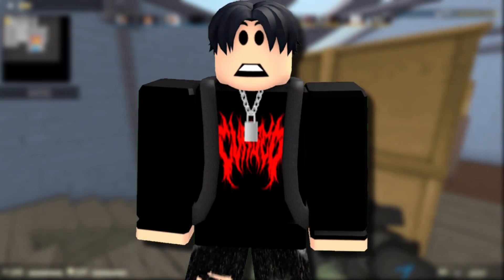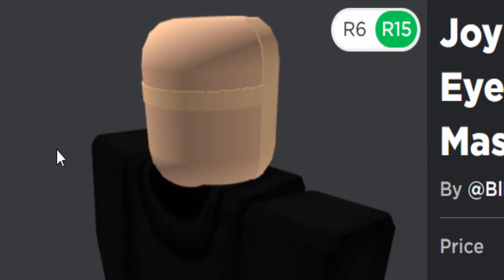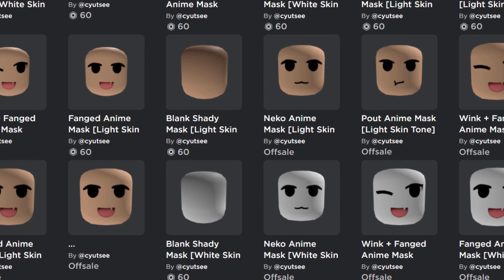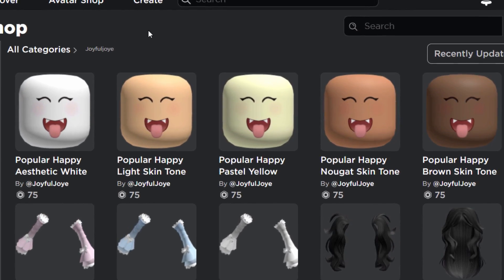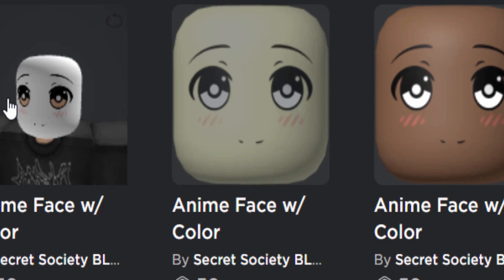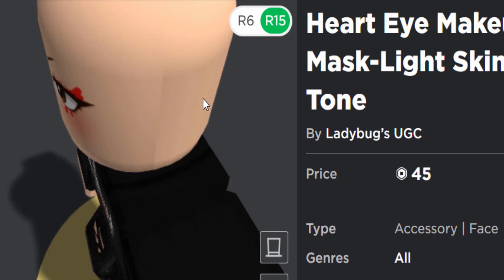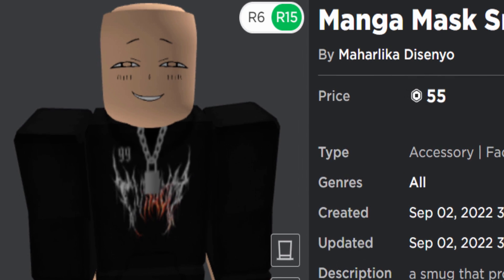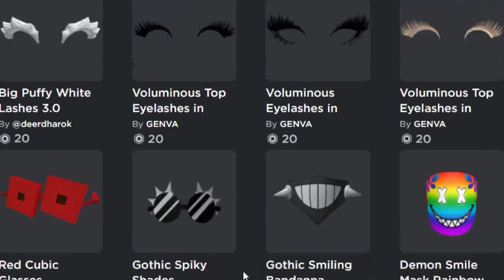UGC FACES HAVE BEEN IMPROVED/UPDATED!? (ROBLOX)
We will be checking out some of the latest UGC faces for 2022 in today’s video, since I have received many video suggestions from you guys to check them out!